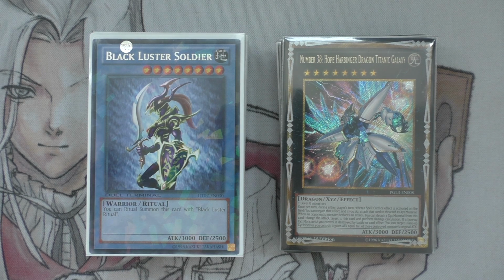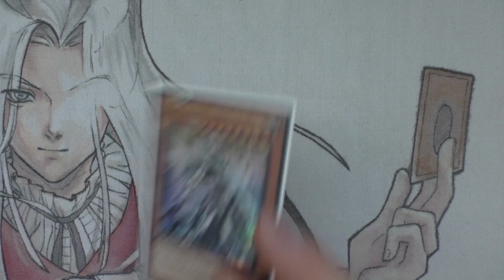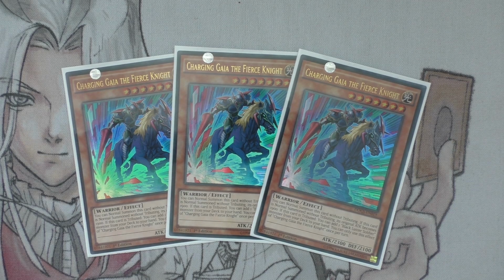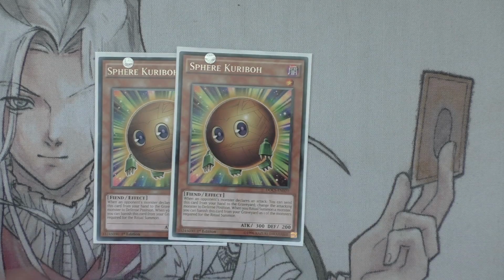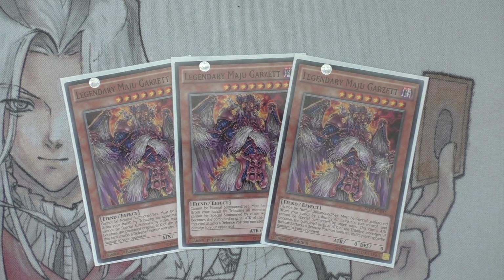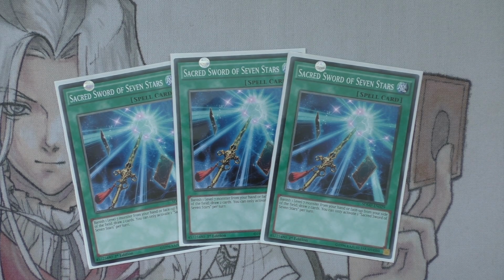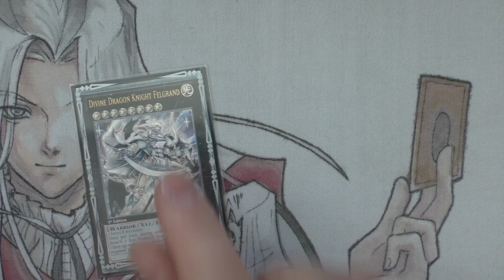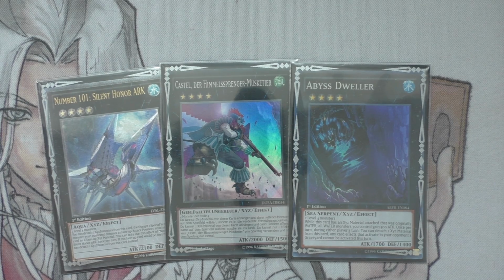Black Luster Soldier Deck Profile 2016 - INC. YGOPRO REPLAY!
Hope you enjoy the replay!